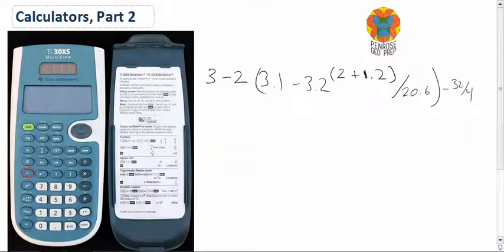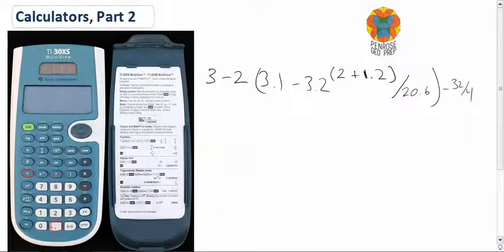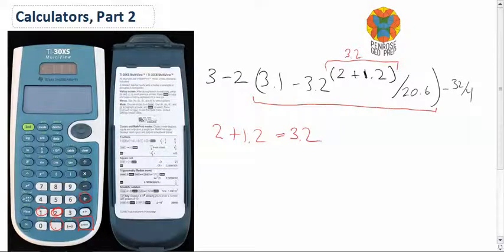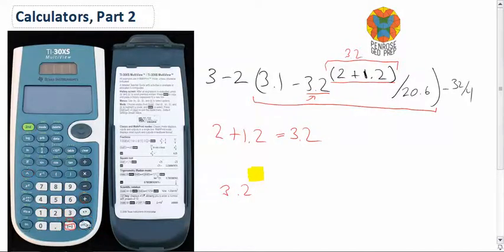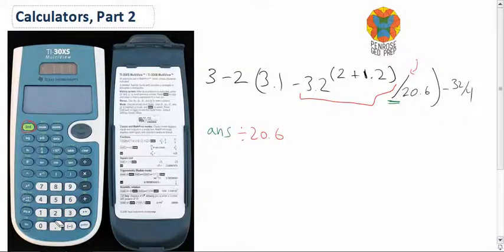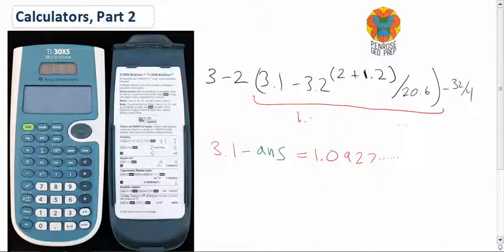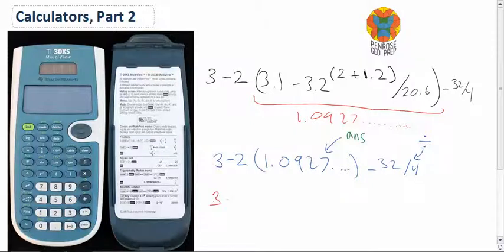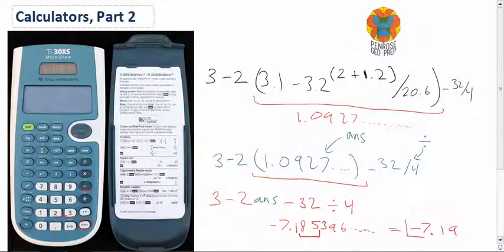2.6 Calculator Practice 2, Question 6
Solution to worksheet 2.6 Calculator Practice 2, Question 6